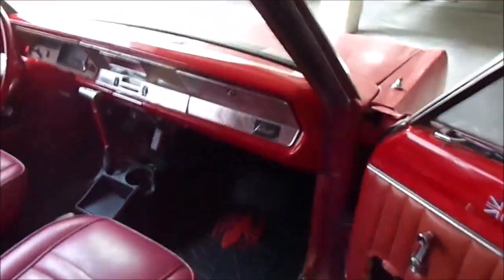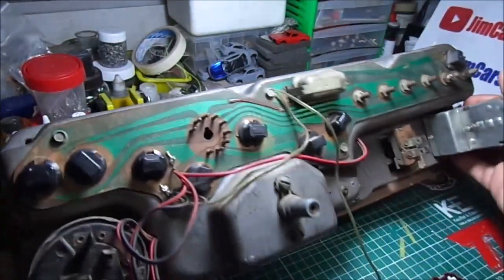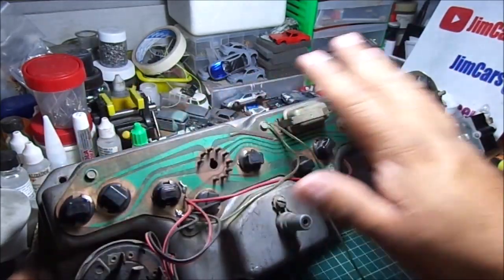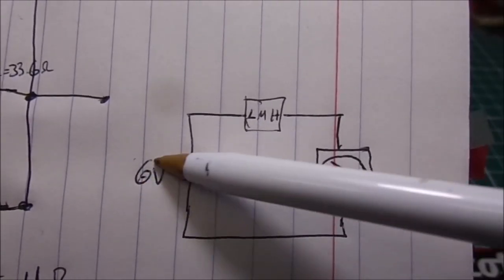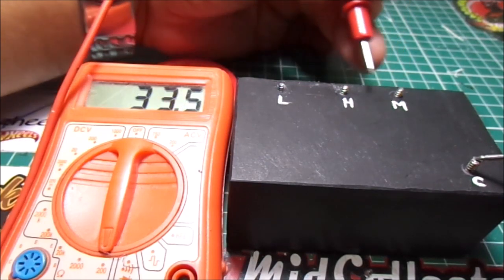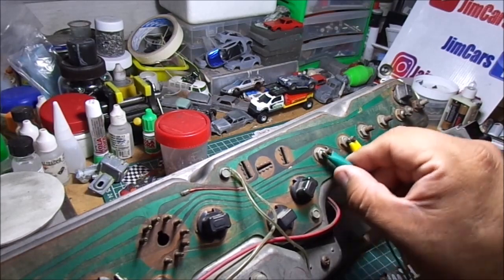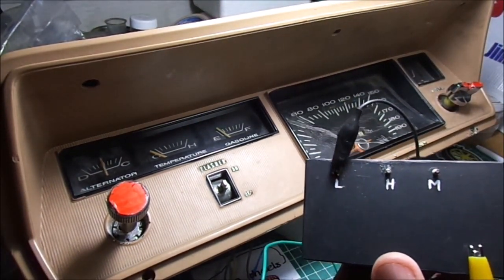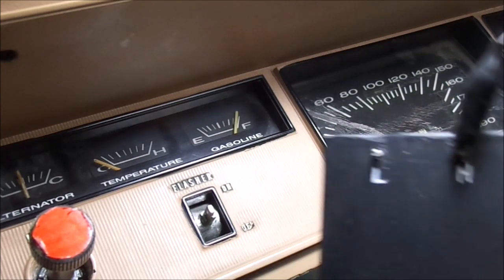Probando el tablero del Valiant Valiant gauge cluster test